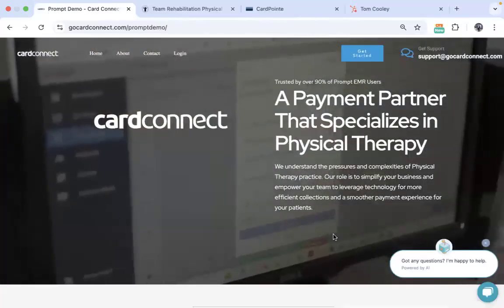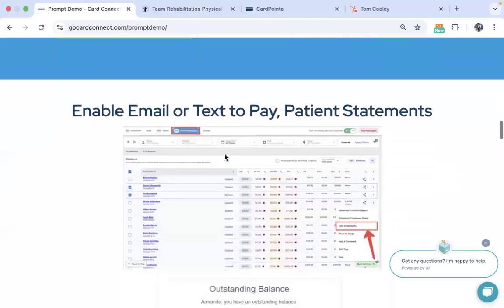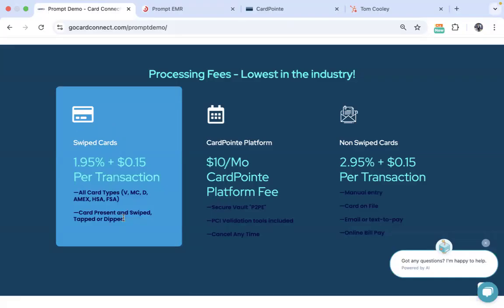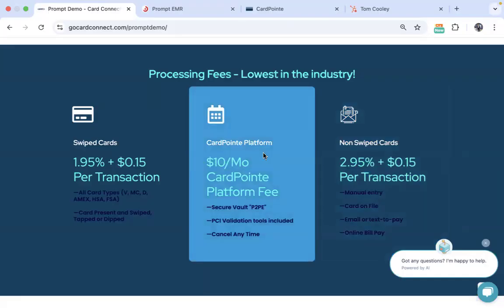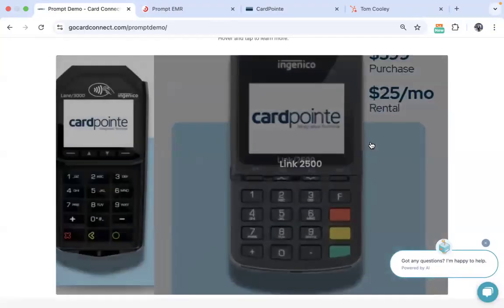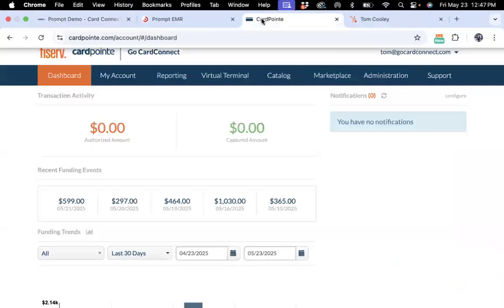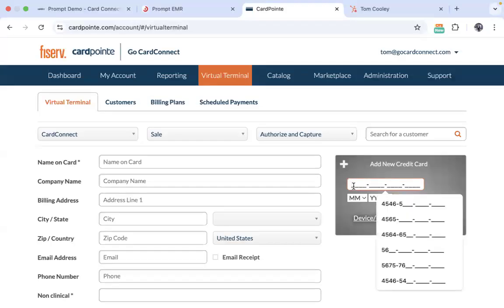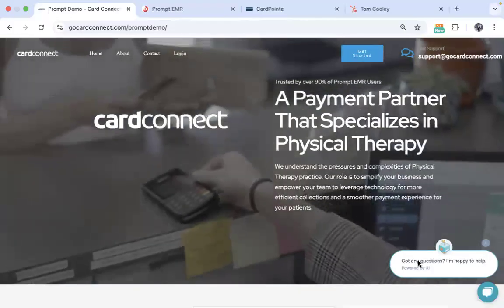Prompt Integrated Payments Full Demo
Following is a complete demo of the integrated payment functionality Prompt has built into their EMR.
In the demo, we cover all payment functionality, hardware, pricing, and the onboarding process.